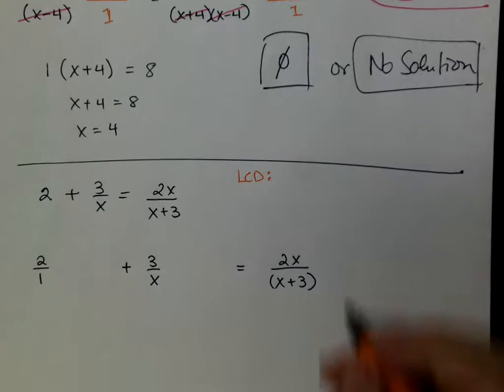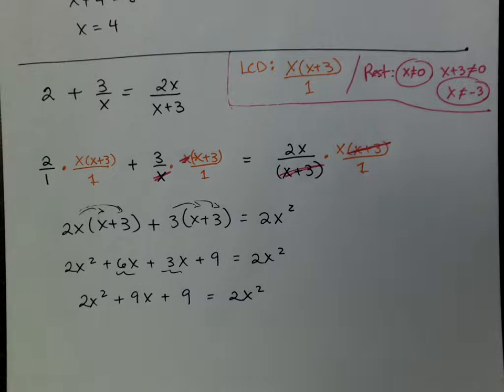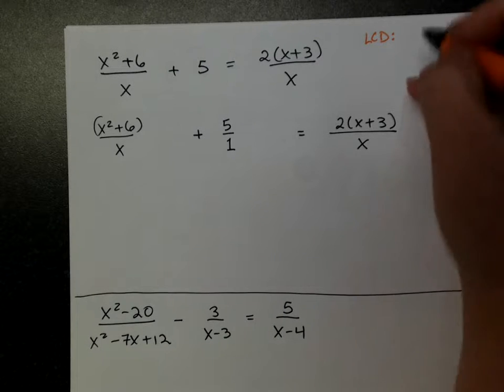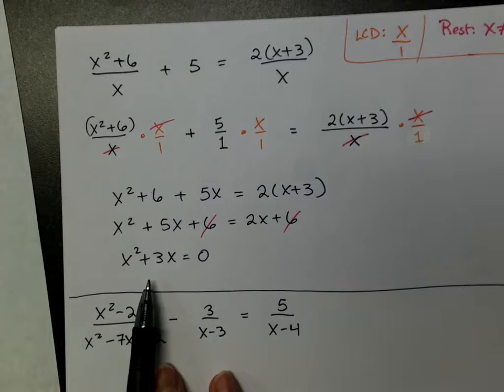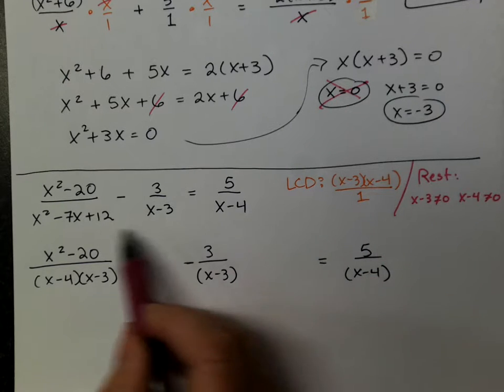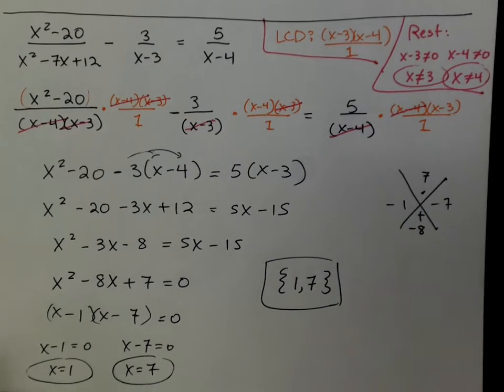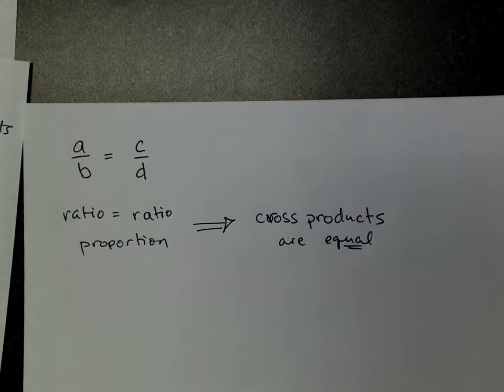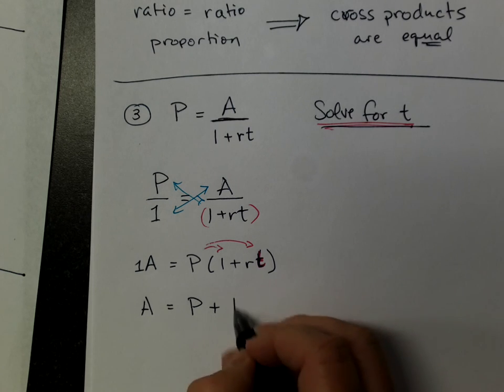MATH0310 Sec 10.5-10.6 - Part 3